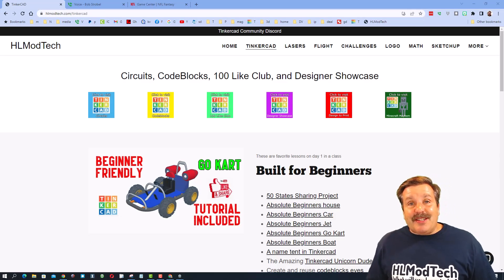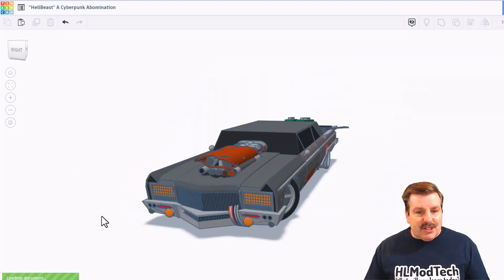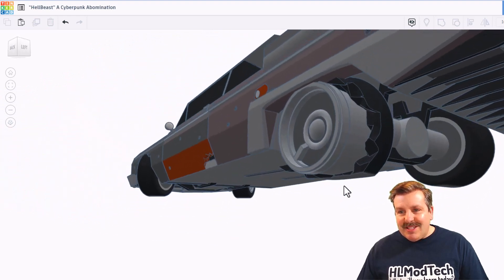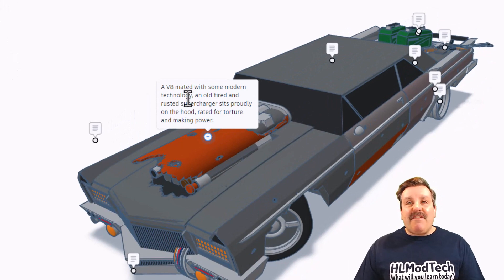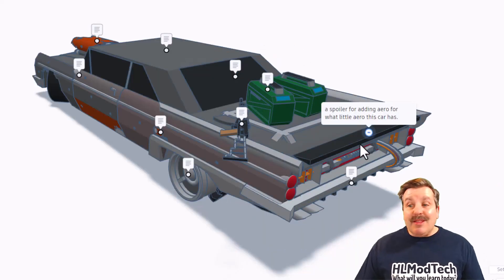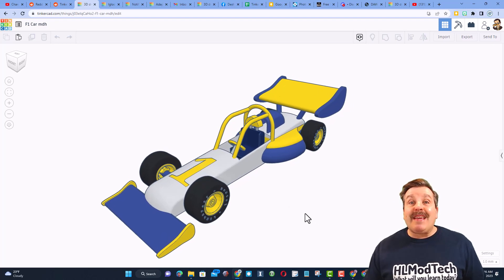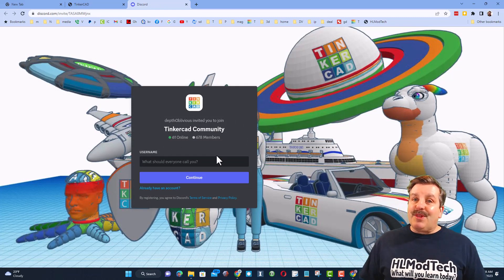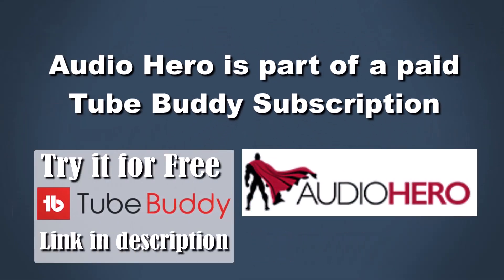HELLBEAST a Tinkercad CyberPunk Abomination by DawnFish | Tinkercad TV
The HELLBEAST, A Tinkercad CyberPunk Abomination by DawnFish, is featured in this episode of Tinkercad TV.  Dawnfish built it from scratch and is based of an epic AI-generated image. Check out the links below and give them a reaction. 💯🔥